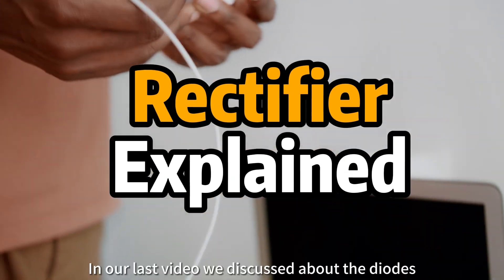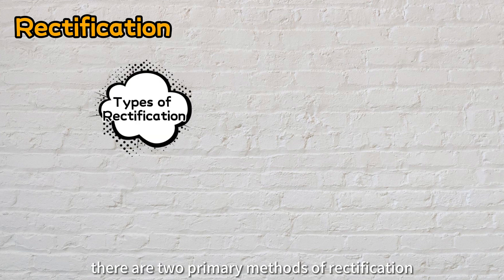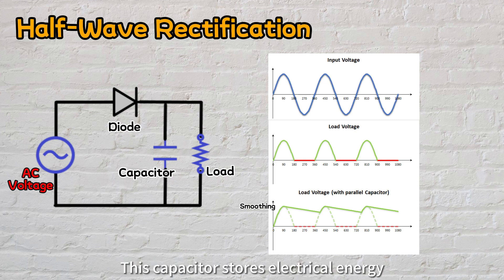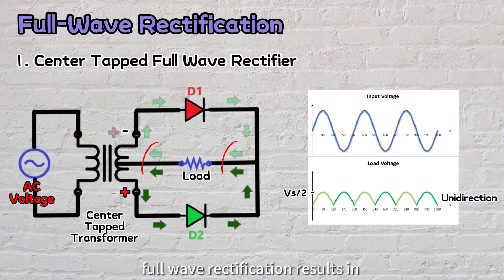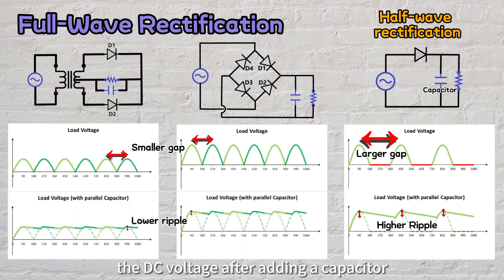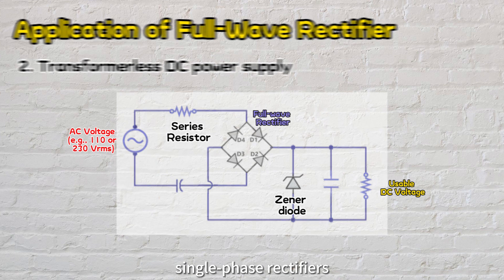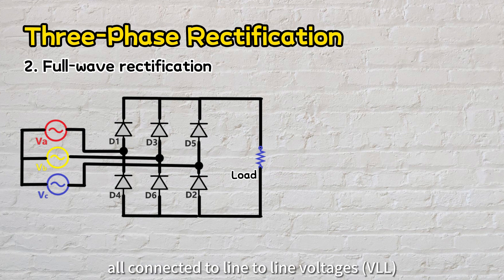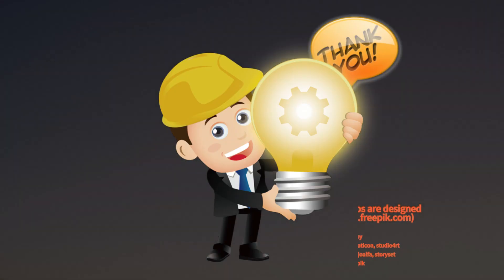What is Rectifier? | AC to DC Converter - Simplified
Hey there! Ever wondered how your gadgets get the power they need? In this video, we're diving into 'Rectifiers.' These devices turn the AC supply from your wall plug into the steady DC power that your devices require:

We'll break it down step by step:

- Half-wave or full-wave rectifiers? We'll show you how they work and why full-wave is more commonly used.

- Have you ever noticed that your laptop charger has a little box? That's the rectifier at work, making sure your laptop functions efficiently.

-How AC voltage is reduced to a more usable DC voltage to fit your device? We'll explain how it's done.

- We'll talk about three-phase power – the secret behind smooth electricity for industrial applications like data centers and trains.

Join us for this video! Get ready to understand your gadgets a bit better!